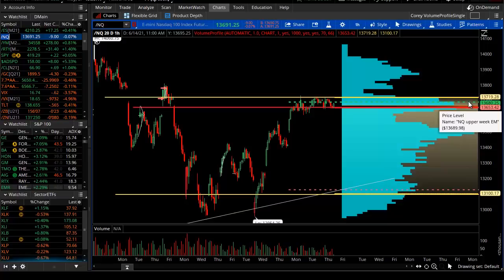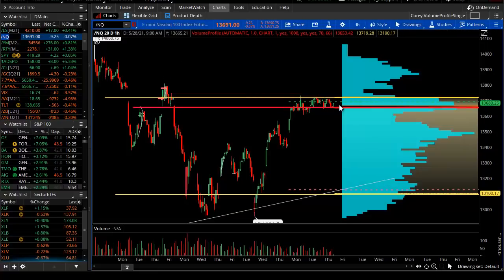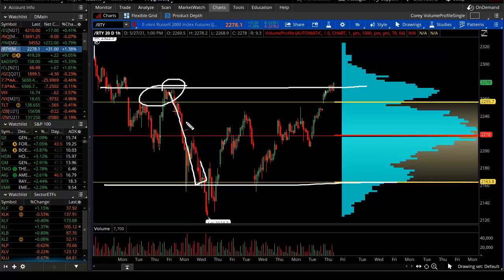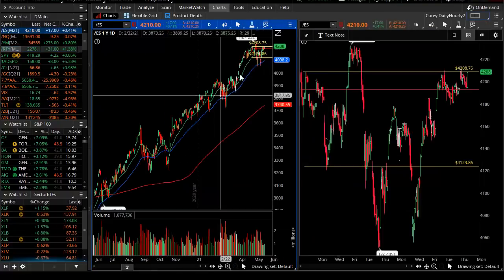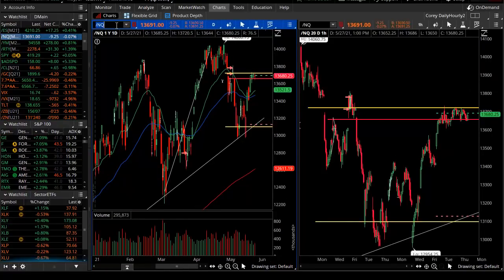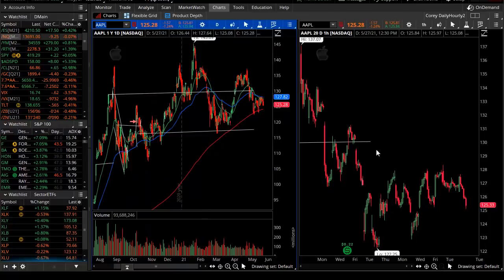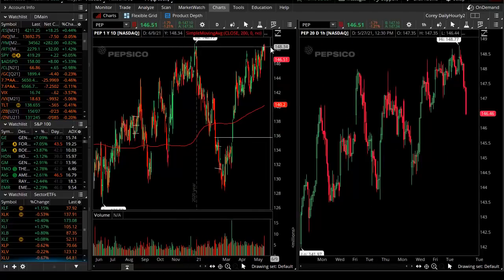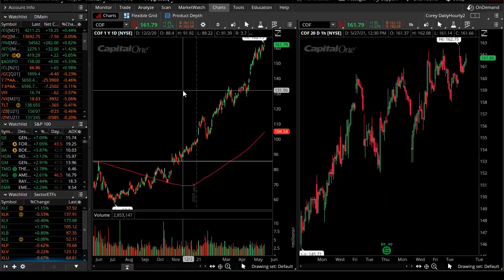Split Market as the Clear Range Continues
It was another range or chop session for most markets except for the small cap Russell 2000 Index (/RTY) and IWM.  In tonight's video, Corey pulls up the perspective to update the current range resistance "box" levels along with which stocks snuck in new highs today at the height of their range...